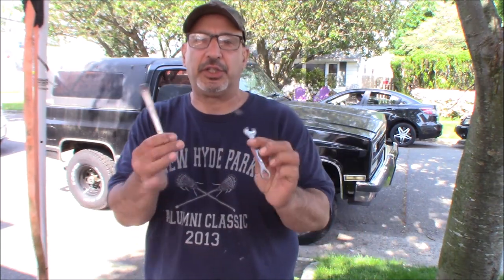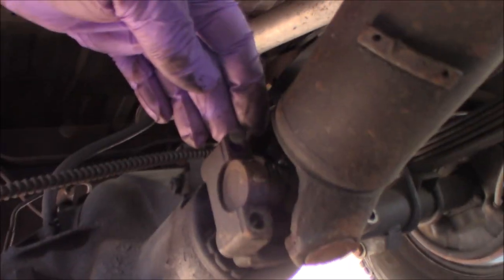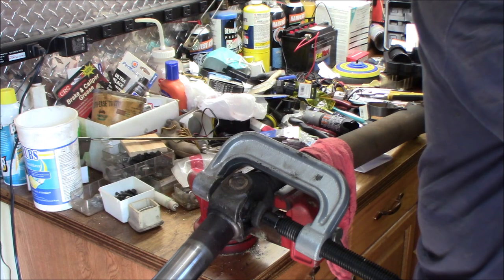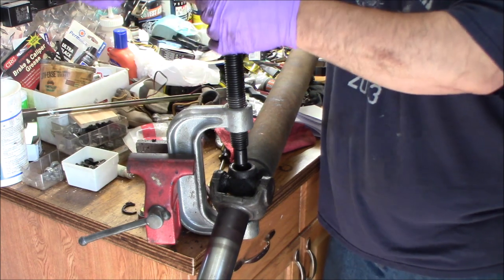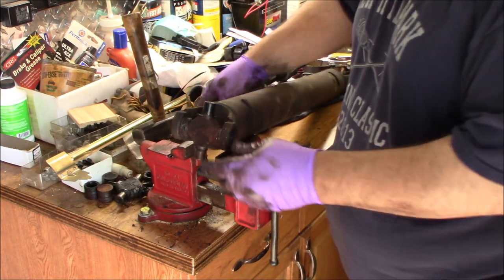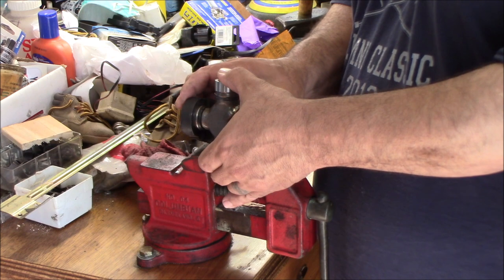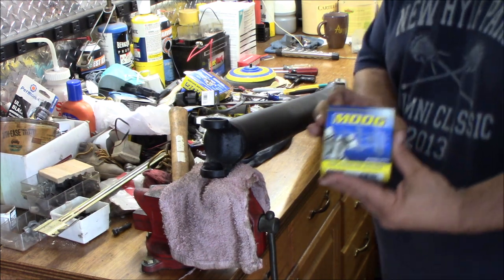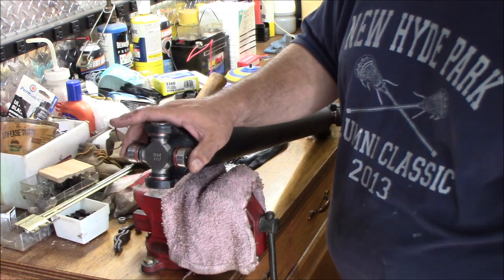U-Joint Replacement | 1989 K5 Chevy Blazer | Forget the Tool, Use the Hammer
Severe Duty Moog#235

Standard Moog

Stupid Tool